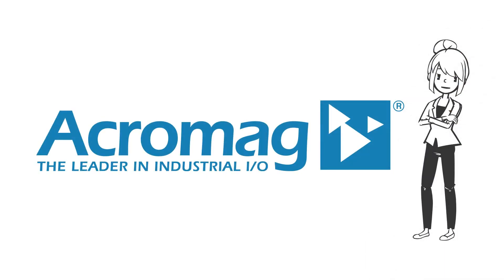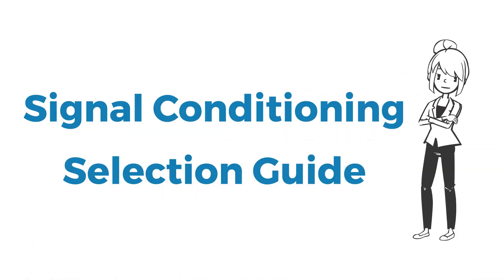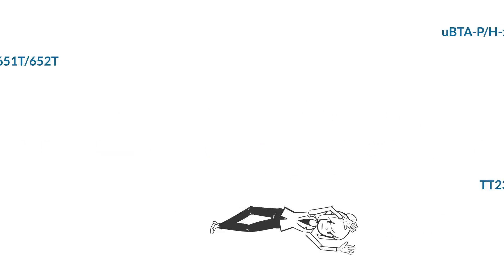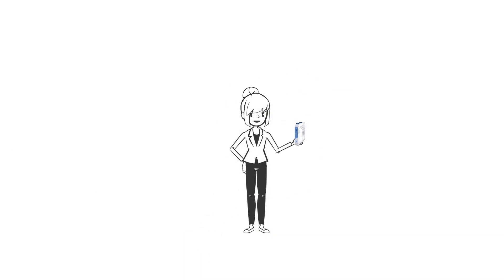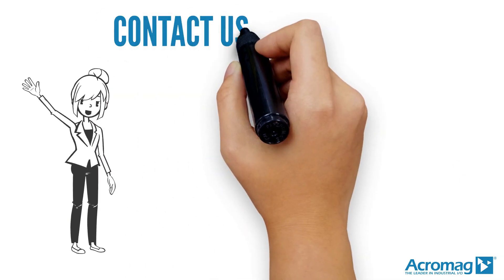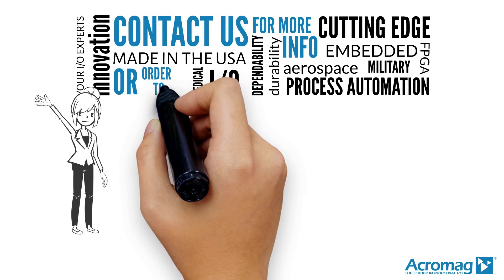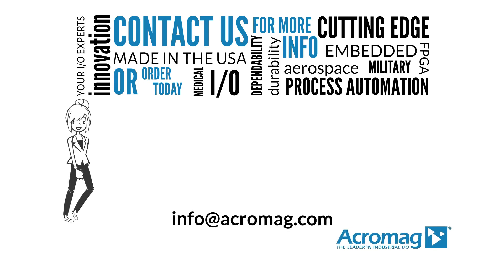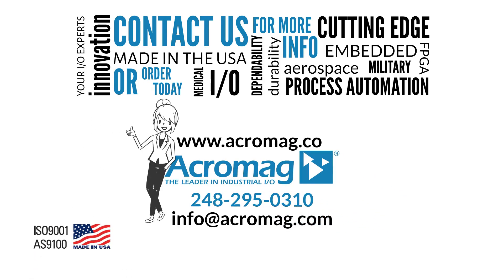How to Choose an Output Loop-Powered Transmitter | Acromag Signal Conditioner Selection Guide Video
Welcome to our Signal Conditioning Selection Guide Video. As a business with many helpful products to offer, we know it can be difficult to find which one you need. How to Choose an Output Loop-Powered Transmitter quick selection guide should help point you in the right direction.

00:00 Introduction
00:24 Splitters
00:34 4-20mA Isolators
00:44 Resistance & Voltage (00:46) Input Transmitters
00:56 milliVolt Input Transmitters
01:06 Thermocouple Input Transmitters
01:16 RTD Input Transmitters
01:27 Current and AC Current Input Transmitters
01:43 Thermistor and PWM (01:48) Input Transmitters
01:53 Frequency and Potentiometer (01:58) Input Transmitters
02:03 AC Voltage Input Transmitters
02:13 Contact Acromag

Check out Acromag's Signal Conditioning app notes, tech notes, and white papers